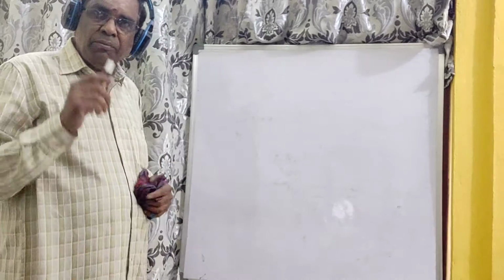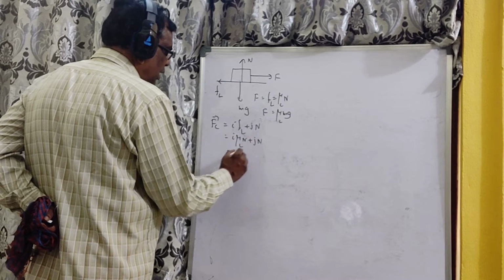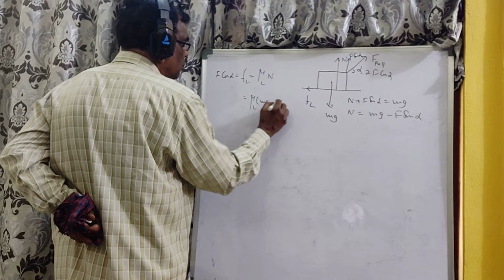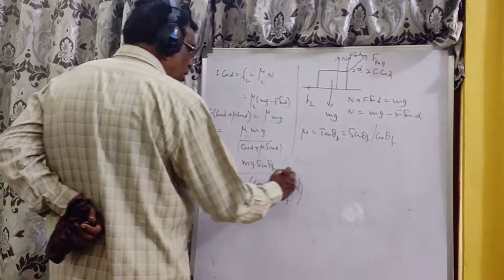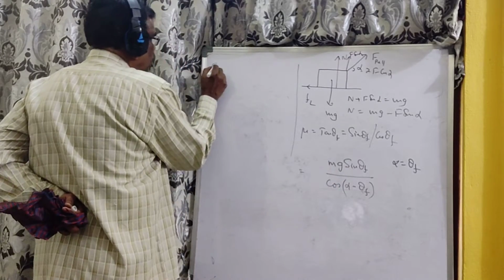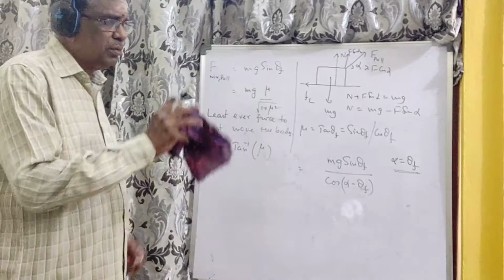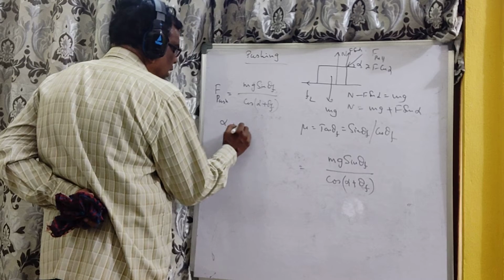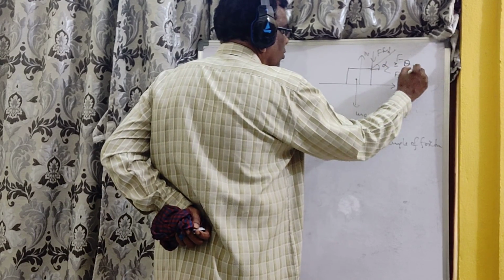Dynamics 15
Friction contd